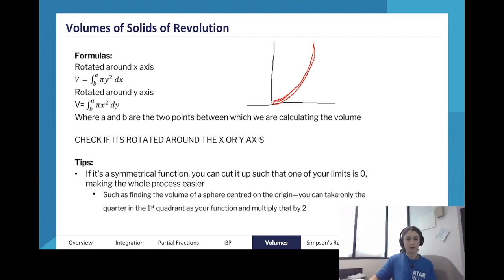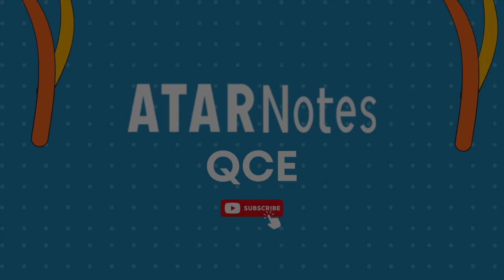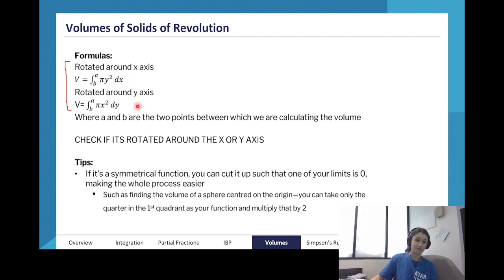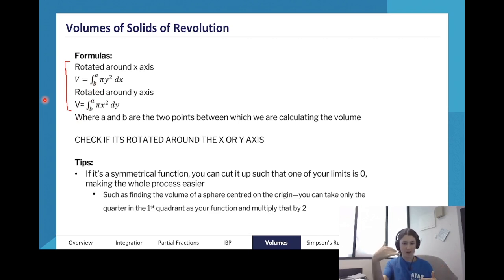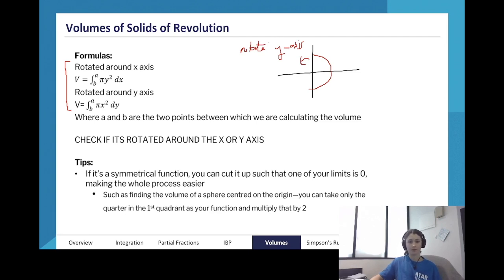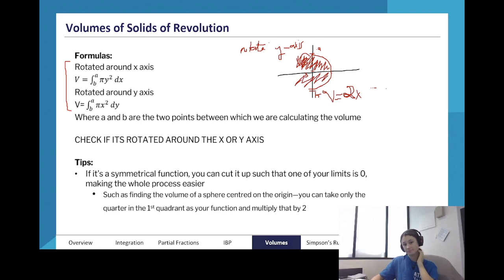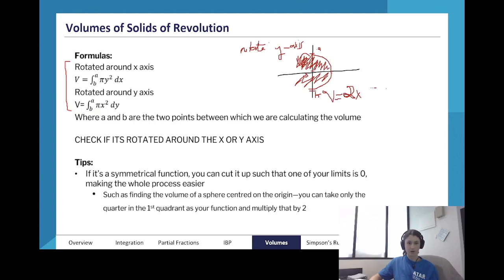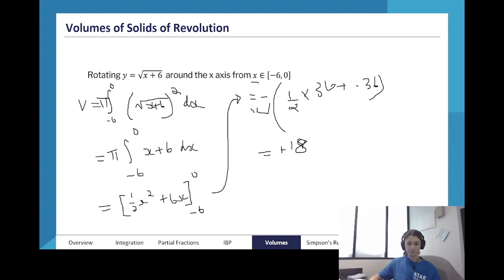QCE Specialist Maths 3&4 - Volumes of Solids of Revolution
An expert demonstration of Volumes of Solids of Revolution. Covers everything you need to know to answer simple and complex questions on this topic.